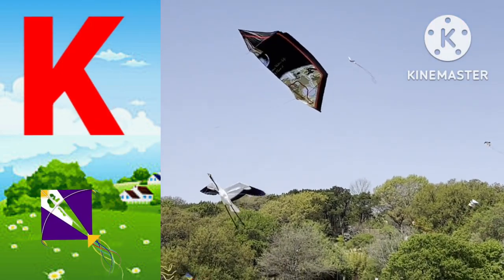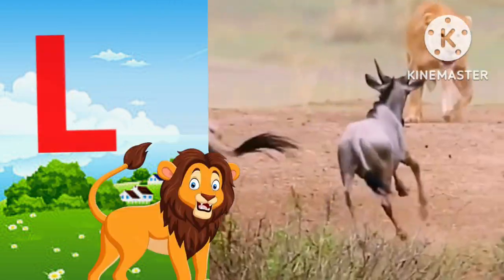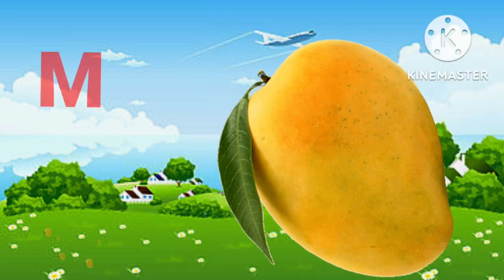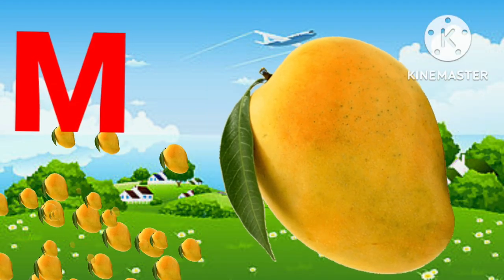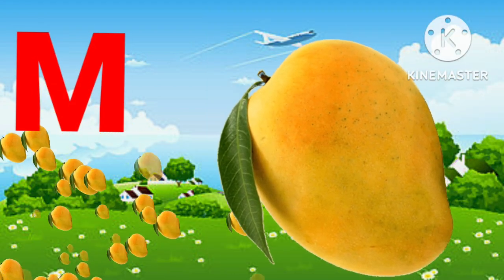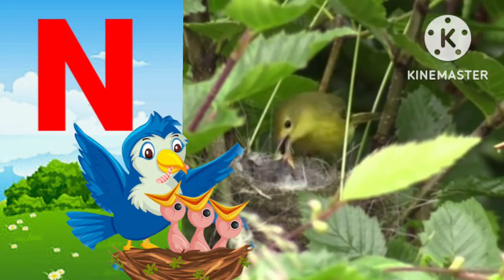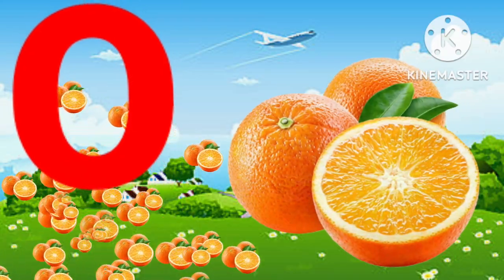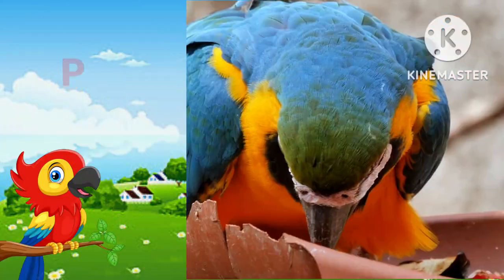A for Apple B for Ball c for cat,phonics sounds of alphabets a to z kannada,india,English.